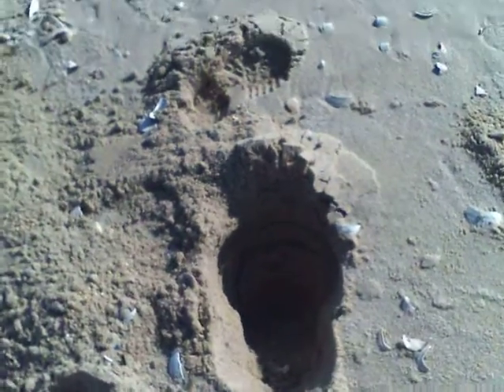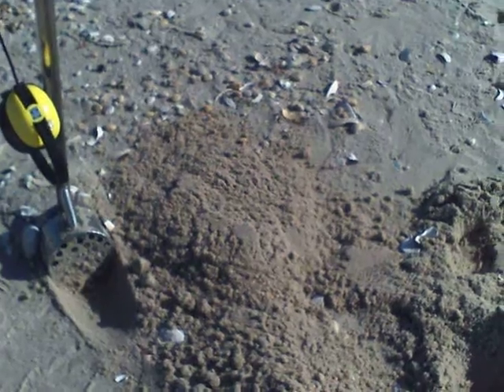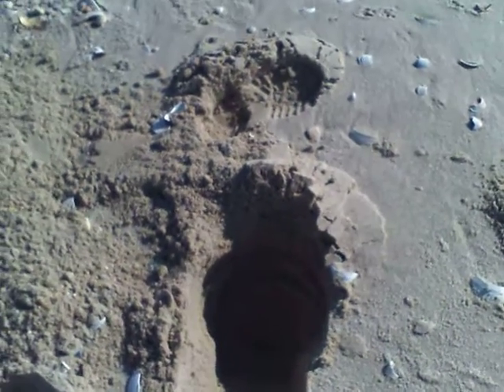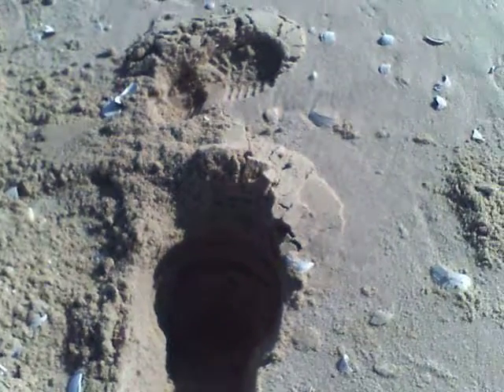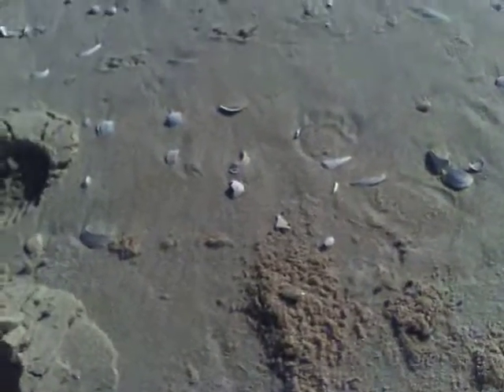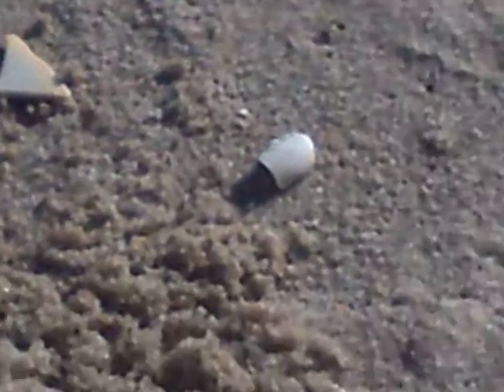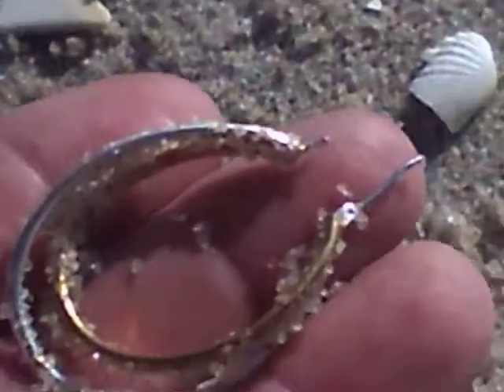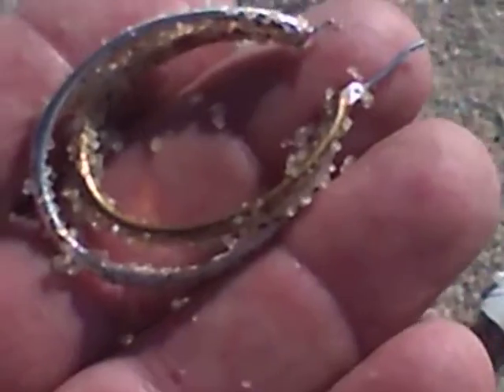Metal Detecting NJ Beach Earring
Metal Detecting NJ Beach  after storm found earring. Signal lost after scoop, was in the lose sand note I tip dug the target.